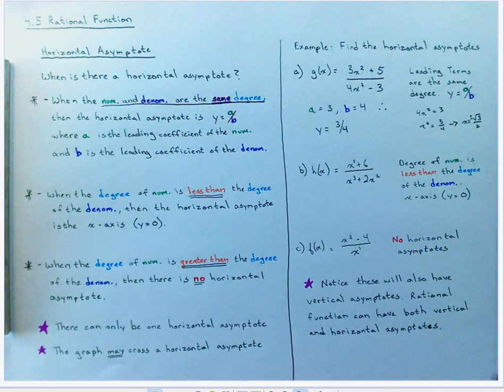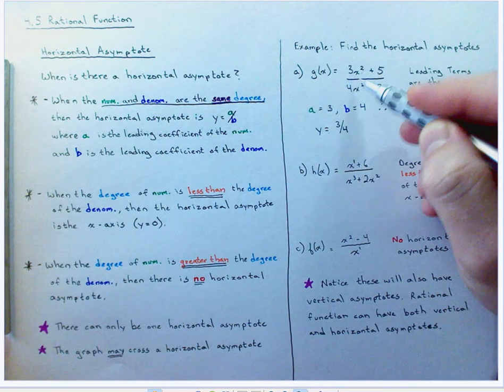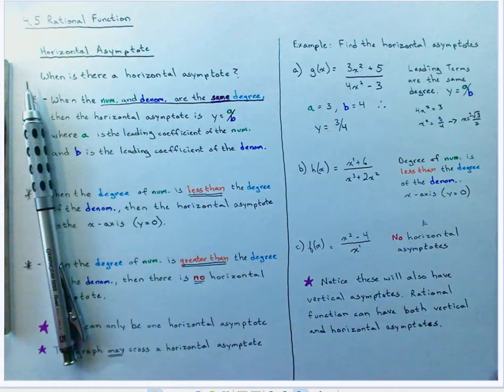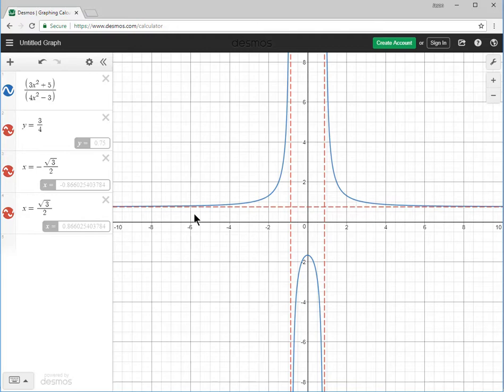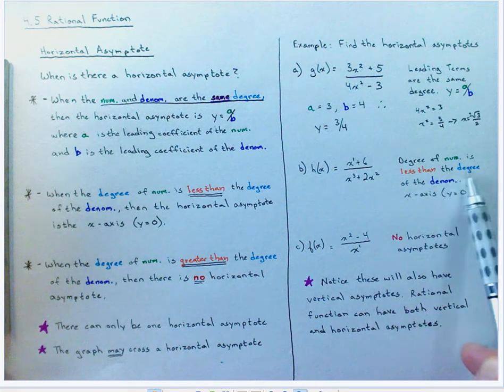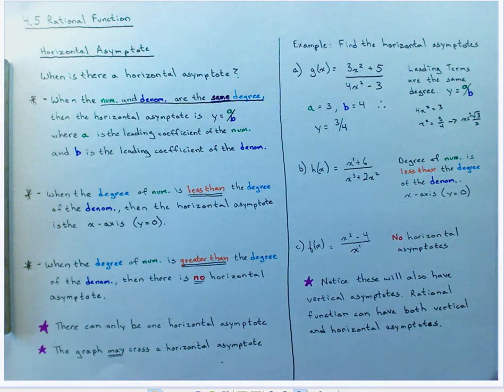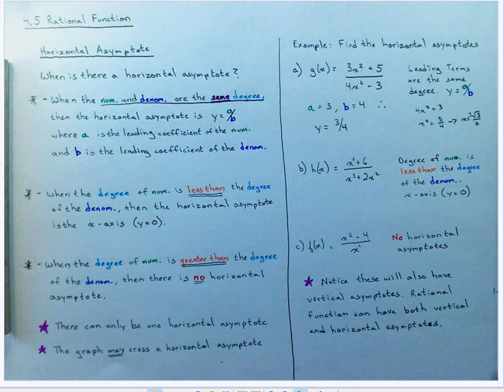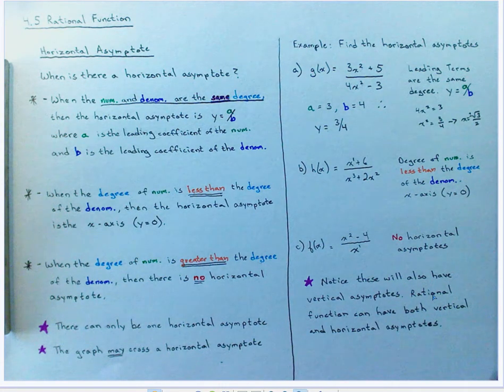4.5 Horizontal Asymptotes